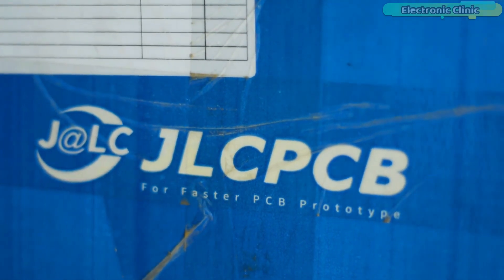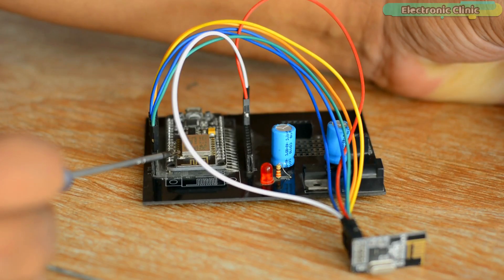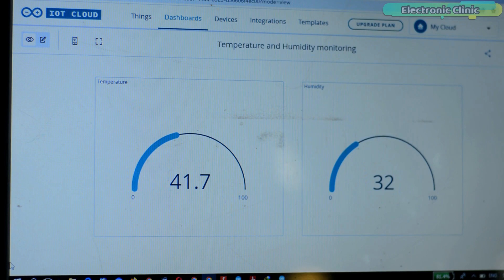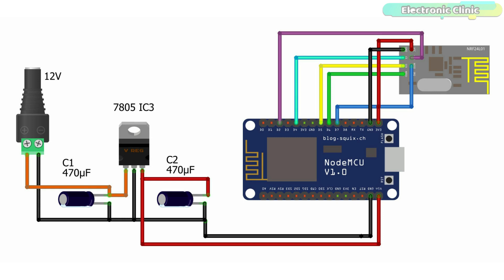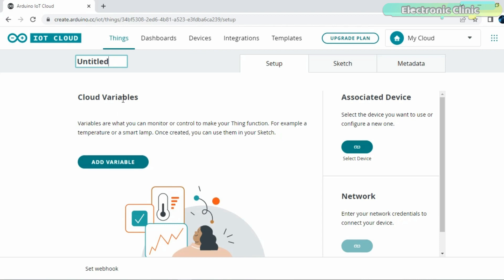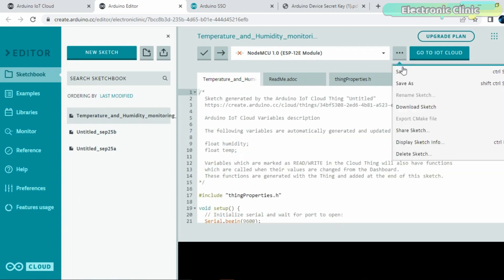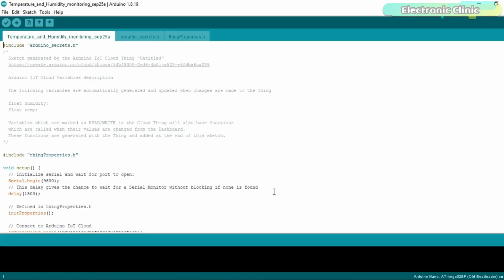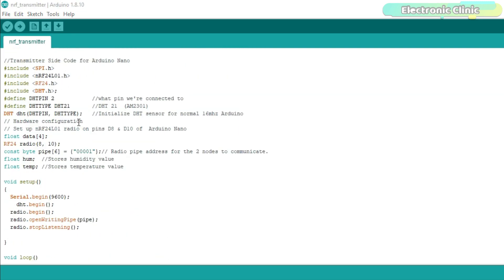ESP8266 and NRF24L01 Gateway for Arduino IoT Cloud, DHT21 Sensor, ESP8266 Project, IoT project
JLCPCB 1-4 layers PCB from $2. PCBA from $0 (Free Setup, Free Stencil)
Click here to sign up.

Project Description:
In Today’s Episode, you will learn how to make ESP8266 and NRF24L01 based IoT Gateway for monitoring DHT21 Temperature and Humidity sensor using Arduino IoT Cloud.

For the short-range communication; within 100 to 500 meters, these tiny low-cost NRF24L01 Transceiver modules are ideal. Because these are fast and easy to use and I am saying this based on my personal experience, as I have been using these NRF24L01 Radio transceiver modules in different projects for quite a long time.

Anyway, the components which I am using in this project, I have already made beginners level videos on each one of these. And likewise, I have also a getting started video on the Arduino IoT Cloud which is used for monitoring sensors and controlling devices from any part of the world using the internet.

For demonstration purposes, I am using DHT21 Temperature and Humidity sensor, but if you want you can also use DHT11 or any other sensor as per your requirement.

Anyway, here is a prototype model of my ESP8266 and NRF24L01 Gateway. This is the transmitter’s side, along which DHT21 sensor and NRF24L01 transceiver module are connected to the Arduino Nano.
And this is the receiver’s side. The NRF24L01 Radio Transceiver module is connected with the Nodemcu ESP8266 WiFi module.
Arduino Nano reads the DHT21 sensor and sends the Temperature and Humidity values to the Receiver side IoT gateway using NRF24L01. On the receiver side, the NRF24L01 receives the transmitted data, and gives it to the Nodemcu ESP8266. After some processing, ESP8266 sends the temperature and humidity values to the Arduino IoT Cloud where these values are displayed on the Gauges. Now, let’s go ahead and start a practical demonstration.

Arduino Nano USB-C Type ( recommended):

Other must-have Tools and Components:

Top Arduino Sensors:

Top Oscilloscopes

Variable Supply:

Digital Multimeter:

Top Portable drill machines:

Jumper Wires:

3D printers:

CNC Machines:

Electronics Accessories:

Hardware Tools: